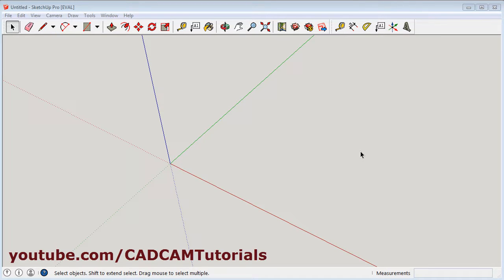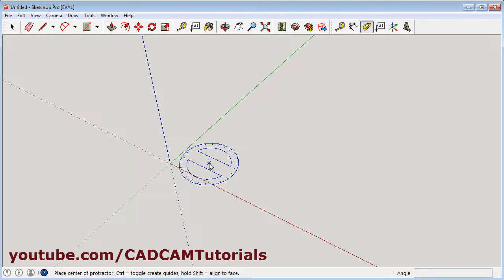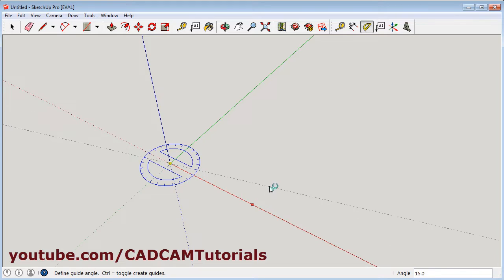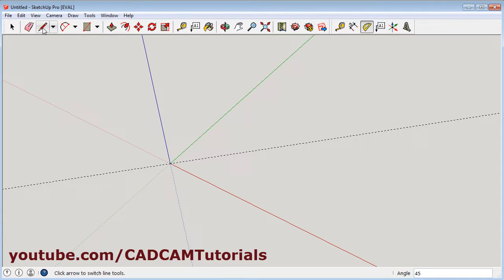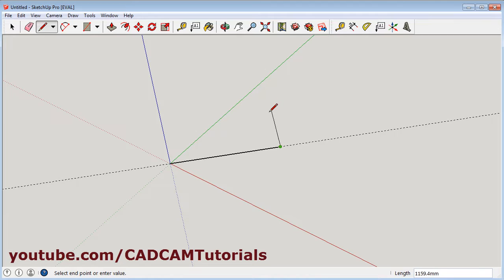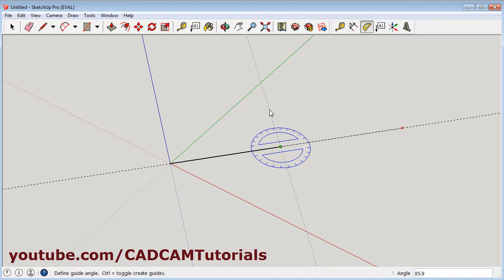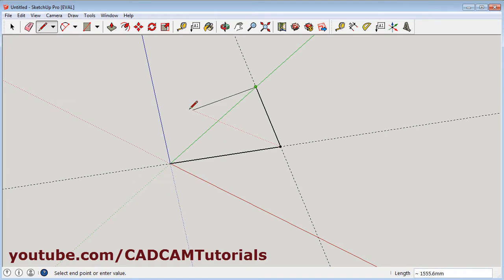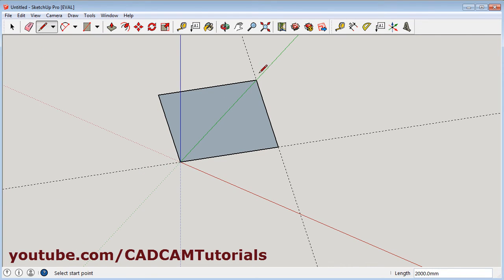SketchUp Draw Line at Angle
SketchUp Draw Line at Angle. This tutorial shows how to draw a line at an angle in SketchUp. In this tutorial line is drawing at 45 degrees and 90 degrees.

SketchUp draw a line at an angle
SketchUp draw line at 90 degrees
SketchUp draw line at 45 degrees